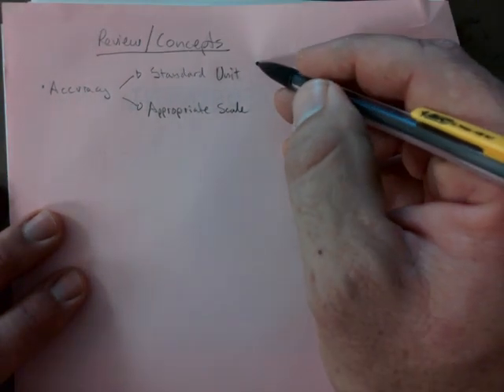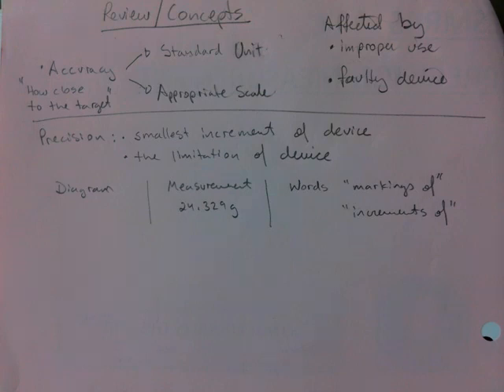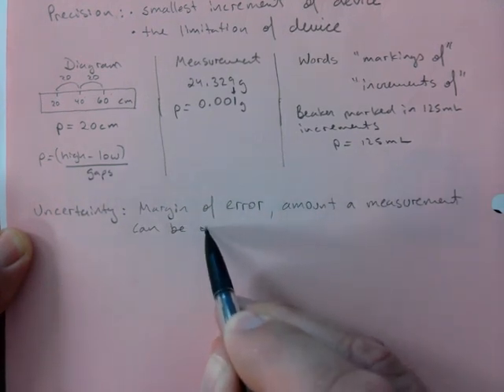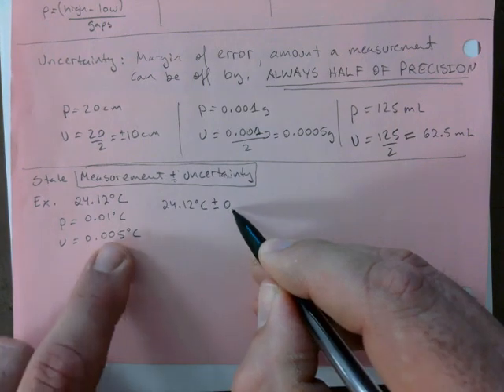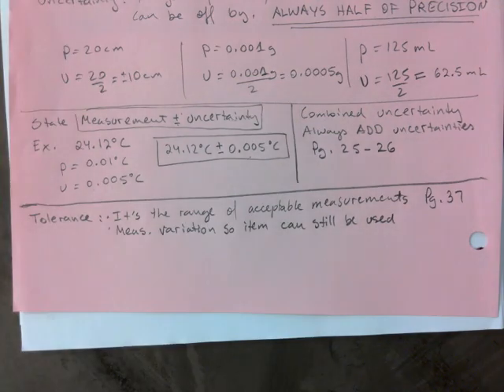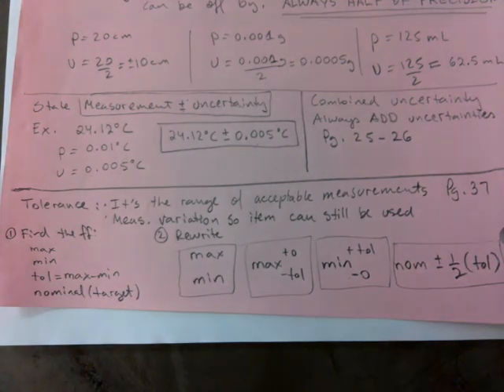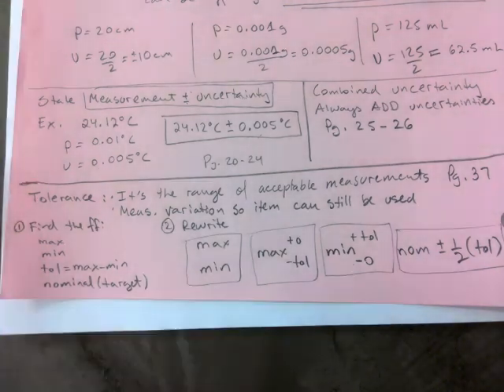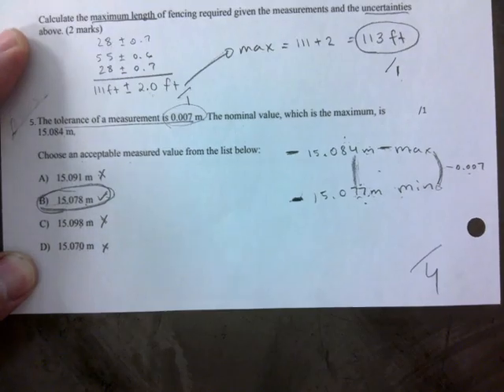ESMR4S PM REVIEW